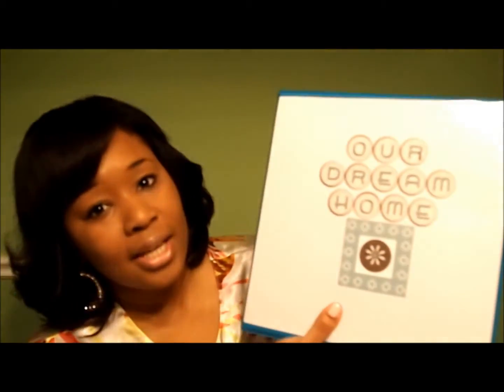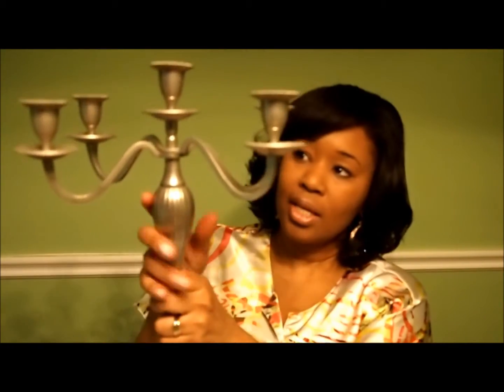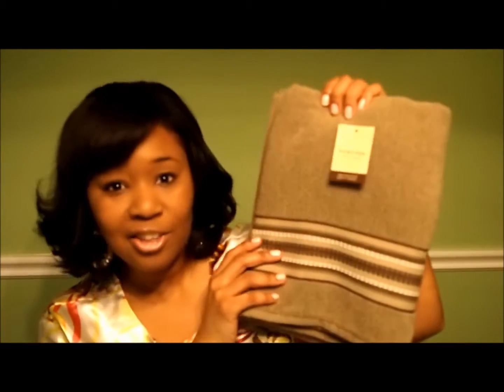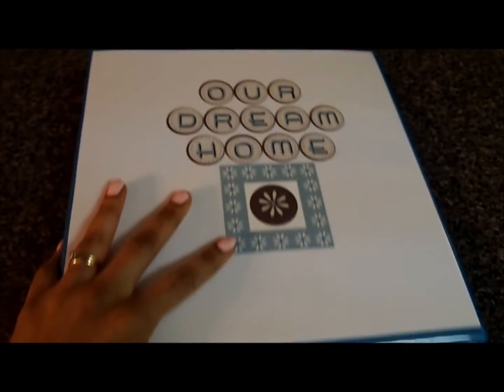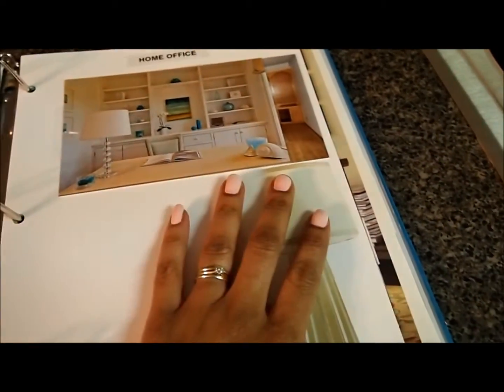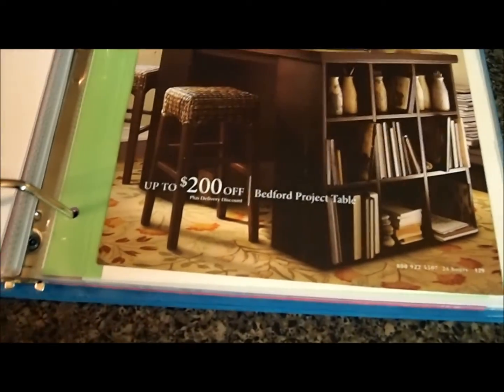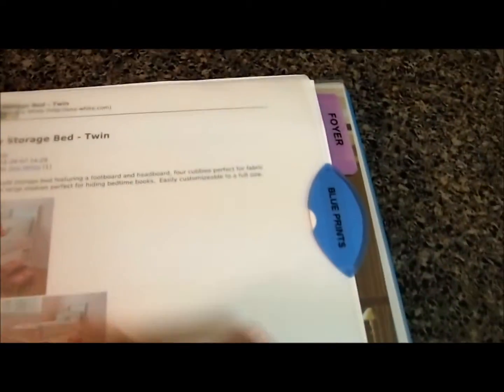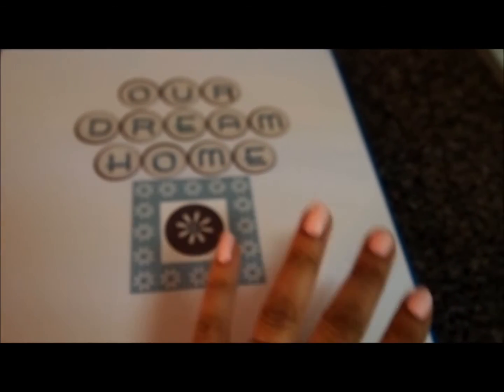Home Project Binders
In this webisode, I show you my home project binder and how you can become one step closer to buying your dream home or renovating your current home with a binder of your own. Include an opportunity to win a personalized Home Project Binder just for you!